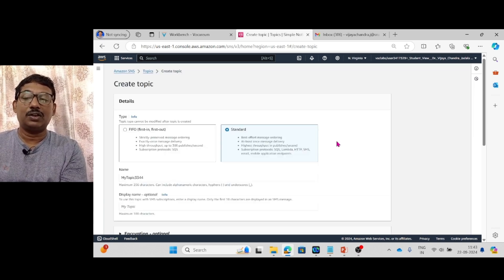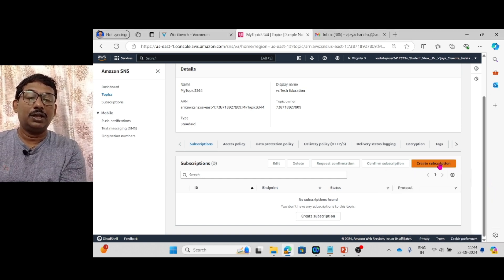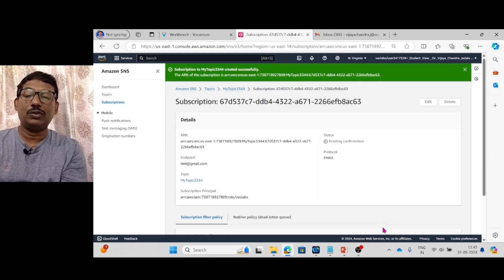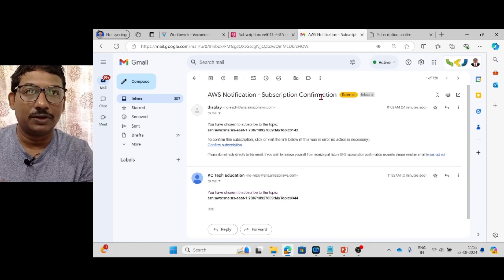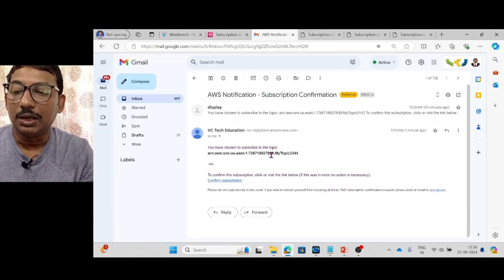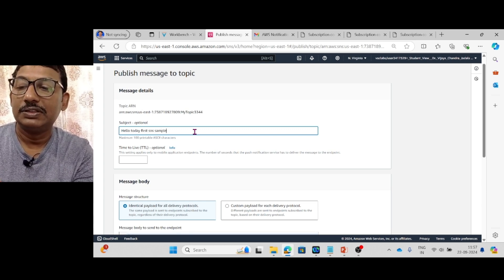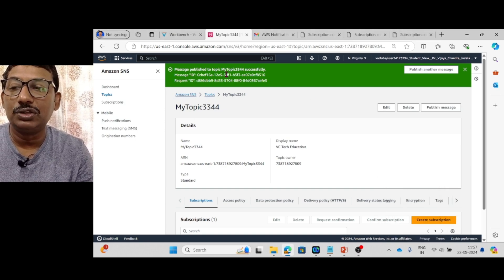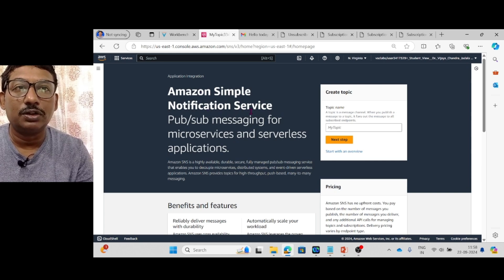ICC LAB #007 AWS Simple Notification Services SNS for Email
AWS Simple Notification Service (SNS) is a fully managed messaging service that enables you to decouple and scale microservices, distributed systems, and serverless applications. SNS can be used to send notifications via multiple protocols, including email, SMS, HTTP/HTTPS, and AWS Lambda. Here's a step-by-step guide to using AWS SNS for sending email notifications:

Setting Up AWS SNS for Email Notifications
Create an AWS Account: If you don’t already have an AWS account, you’ll need to create one at AWS Free Tier.

Sign in to the AWS Management Console: Go to the AWS Management Console and sign in with your AWS credentials.

Navigate to SNS: In the AWS Management Console, navigate to the Simple Notification Service by searching for "SNS" in the search bar.

Create a Topic:

Click on “Topics” in the left-hand menu.
Click the “Create topic” button.
Choose the topic type (standard or FIFO).
Enter a name for your topic.
Configure any other settings as required.

Once the topic is created, click on the topic ARN to open its details page.
Click on the “Create subscription” button.
In the protocol dropdown, select “Email.”
Click on “Create subscription.”
Confirm the Subscription:

Check your email inbox for a subscription confirmation message from AWS.
Click the confirmation link in the email to confirm the subscription.
Publish a Message to the Topic:

Go back to the SNS console and navigate to your topic.
Click on the “Publish message” button.
Enter a subject for the email in the “Subject” field.
Enter the message body in the “Message” field.
Click on “Publish message.”
Verify Delivery:

Check your email inbox for the message sent by AWS SNS.
You should see the subject and message body you entered in the publish message step.